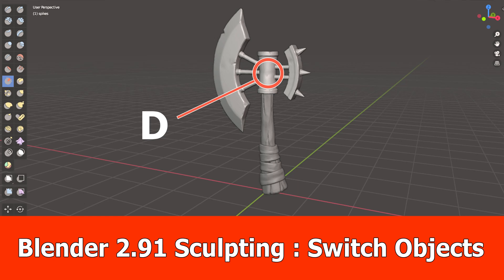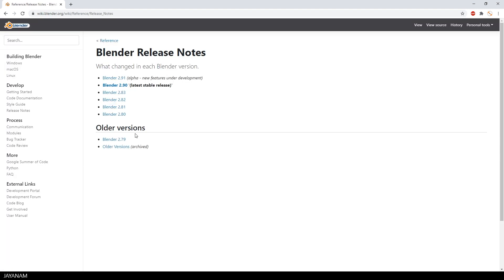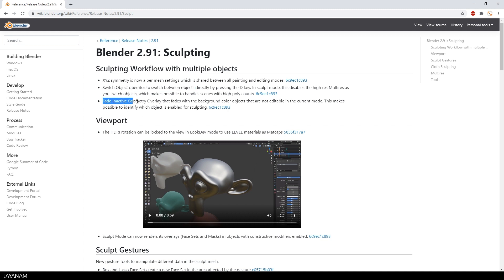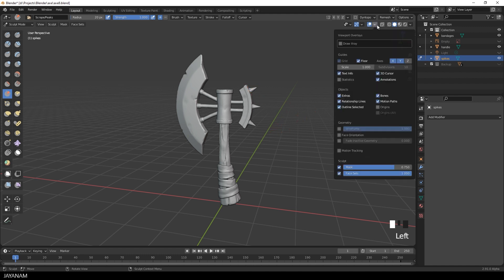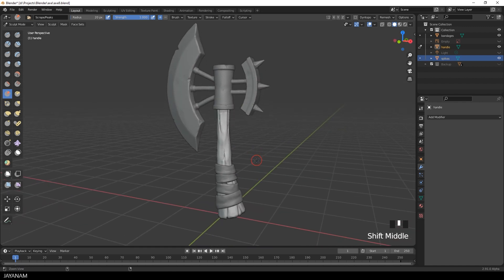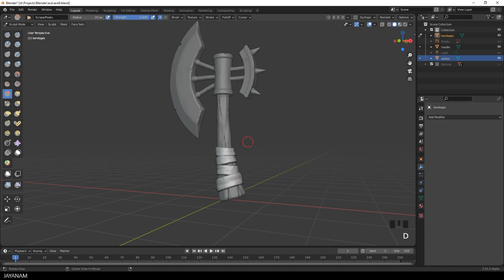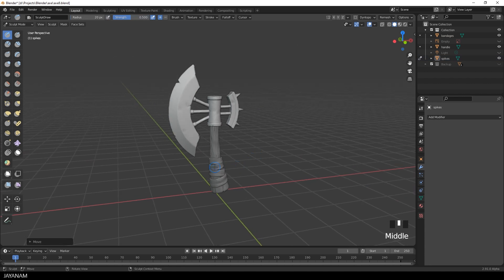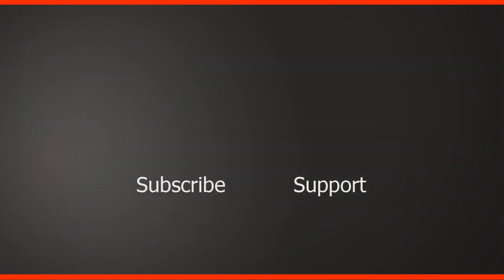Blender 2.91 New Sculpting Features : Switch Objects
In this video I want to show you a new sculpting feature of Blender 2.91 : Switching the active object directly in sculpt mode and also fade the inactive objects, which can be controlled in the overlays.

It as a feature for which I was waiting a long time, cause it improves the sculpting workflow in my opinion a lot.